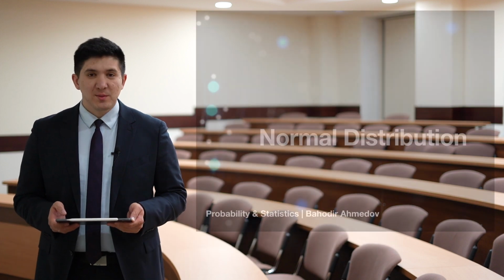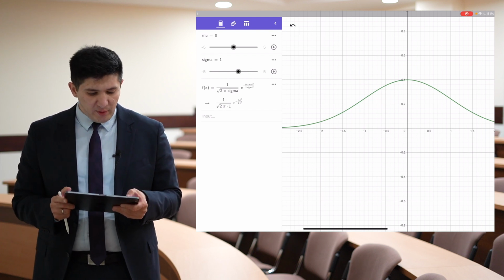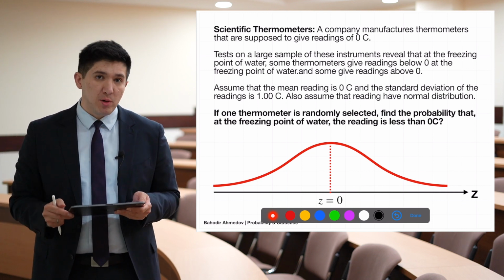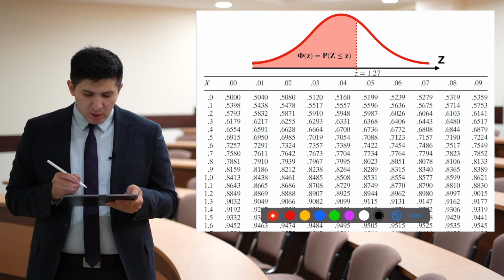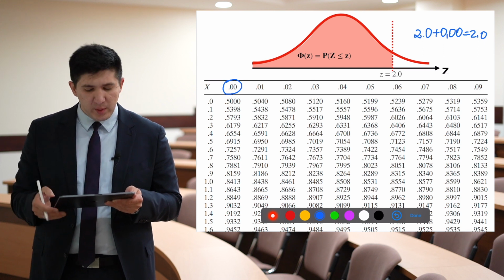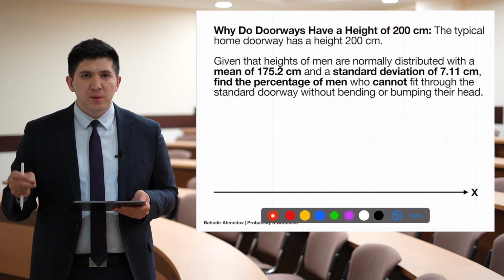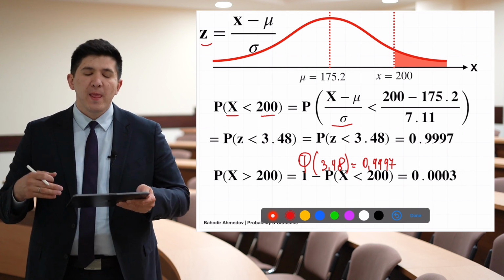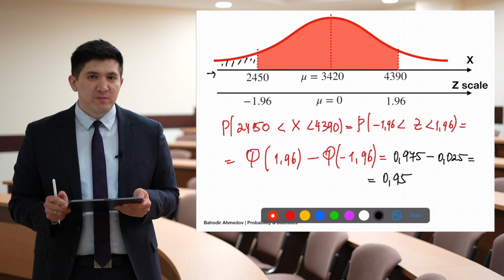Probability & Statistics | Lec7.1 - Normal Distribution. Evaluate probabilities using the z-tables.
What is Normal Distribution? - (0:00)
Density function of Normal Distribution - (1:45)
Standard Normal Distribution - (4:54)
Example on SND - (6:00)
Cumulative Standard Normal Distribution - (9:33)
What is a Z-table? - (10:25)
Examples using Z-table - (12:40)